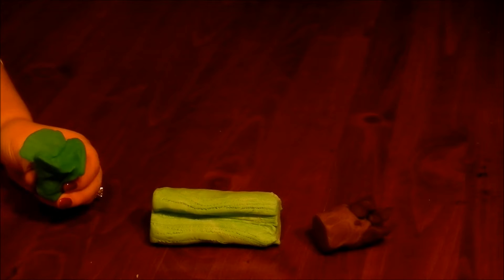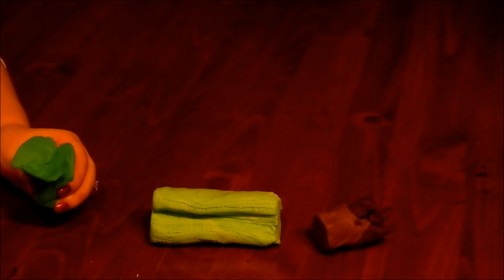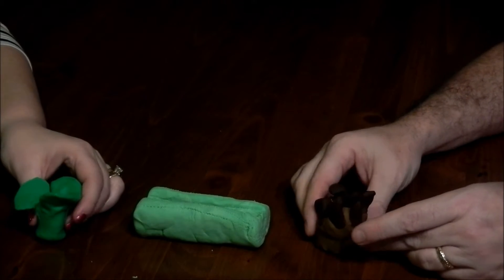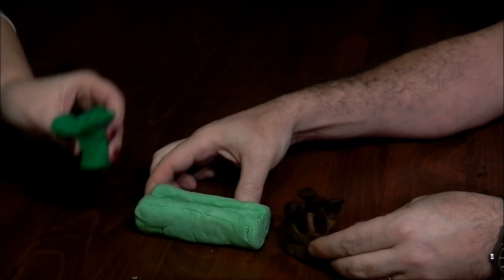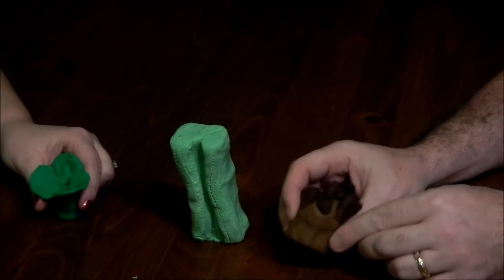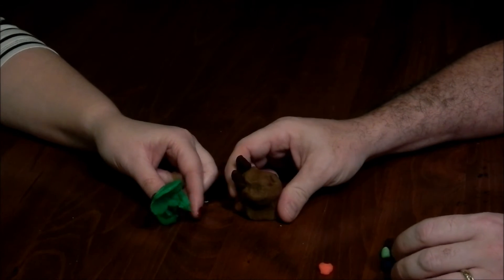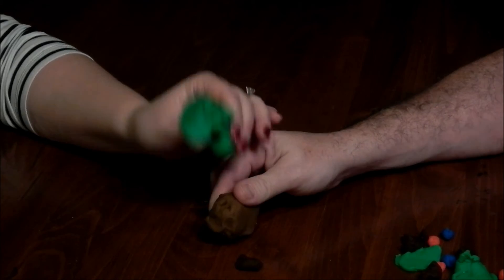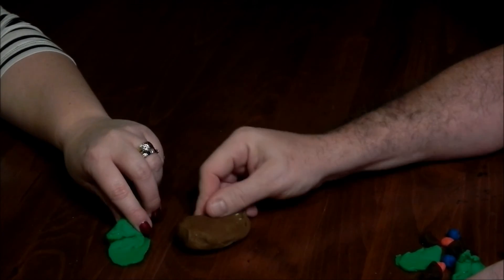Botany Cage Match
This is a moive made by Giulio Cataldo. The screenplay was written entirely by him, and the movie was directed entirely by him. Voice were done by him and his parents. This video is for Mr. King's Botany class at East Greenwich High School, 2012.